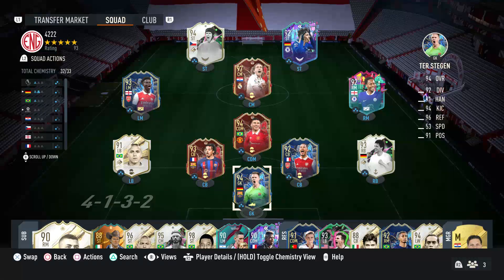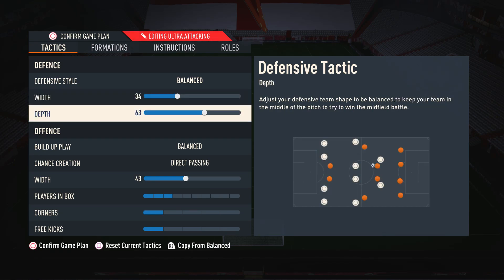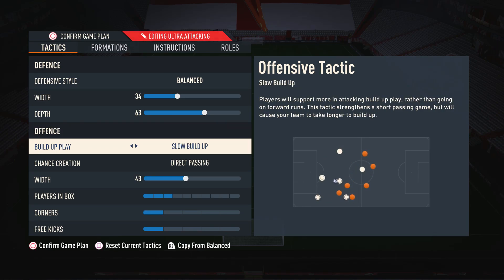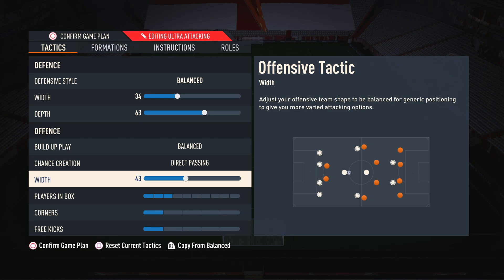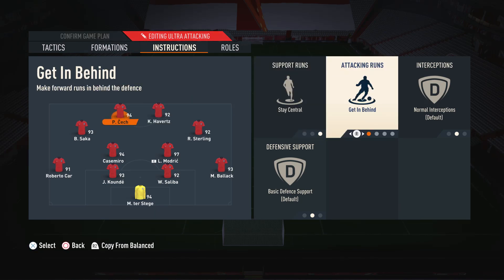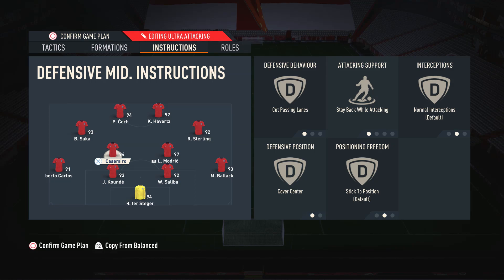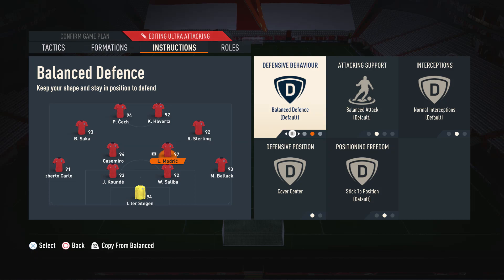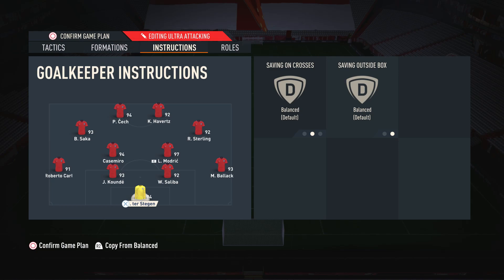4222 = INFINITE GOALS for LEVEL UP ✅💯 BEST Custom Tactics FIFA 23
In this FIFA 23 ultimate team video we look at the new best meta 4222 custom tactics and player instructions in FUT 23 toty. These 4-2-2-2 custom tactics are the most op in FIFA 23 and better vs all other formations such as the 433 the 41212, the 4231, the 532 and the 5212 aswell as the 442 and 4321. In this video we talk about the best formation and tactics in FIFA 23 aswell as discussing the best lengthy players for the 4231 formation, based off of the accelerate pace archetype mechanic in FIFA 23. We also discuss the lengthy nerf in the new patch and explain why explosive and controlled is better. These FIFA 23 Custom Tactics that are made for the new patch after title update 4 will help you improve and win more games in Division Rivals, Fut Champions, packing a team of the year and more in FUT 23 after patch. These custom tactics and player instructions are meta after the patch and title update 2 in fifa 23 ultimate team. These post patch pro player tactics are op and meta in fifa 23 and we show why the 4222 flat narrow is the best formation in fut 23.

Chapters:
0:00 Intro
0:29 Custom Tactics
4:22 Player Instructions

This video includes information on:
best meta 4222 custom tactics,
best formation and tactics fifa 23,
best tactics and instructions fifa 23,
4222 tactics fifa 23,
4222 fifa 23,
fifa 23 meta custom tactics
4222 custom tactics fifa 23,
4222 fifa 23 custom tactics,
best formation fifa 23,

It also discusses:

4-2-2-2 custom tactics fifa 23,
best meta formation fifa 23,
overpowered formation fifa 23,
post patch meta tactics fifa 23,
best tactics after patch fifa 23,
after update fifa 23 tactics,
meta 4222 players,
new patch fifa 23 tactics,
best formation after patch fifa 23,
title update 5 custom tactics,